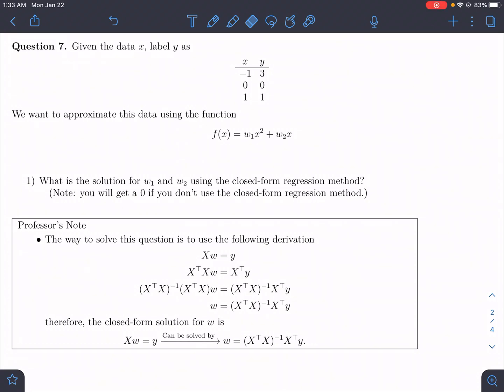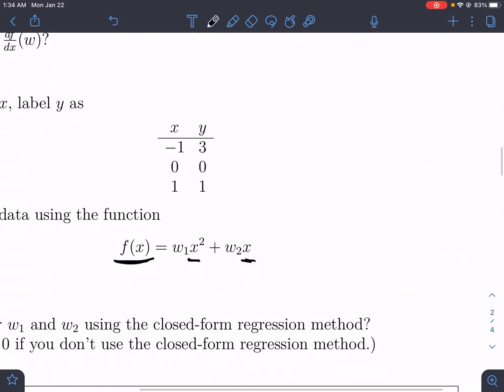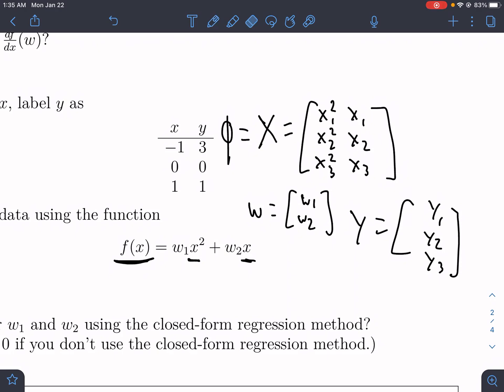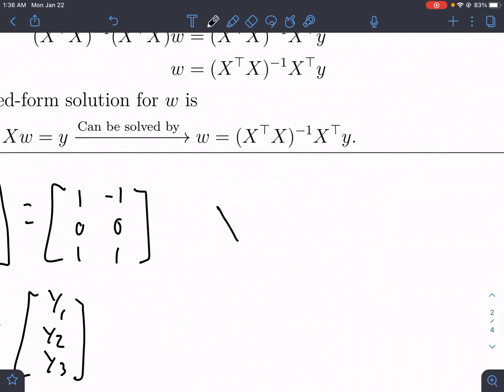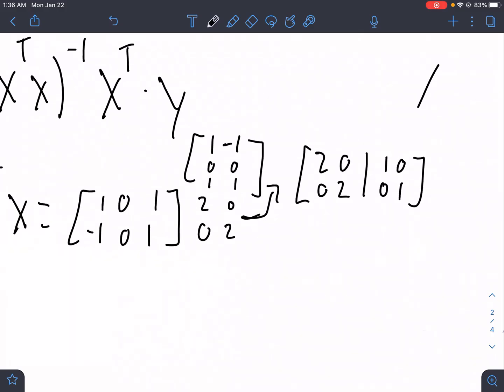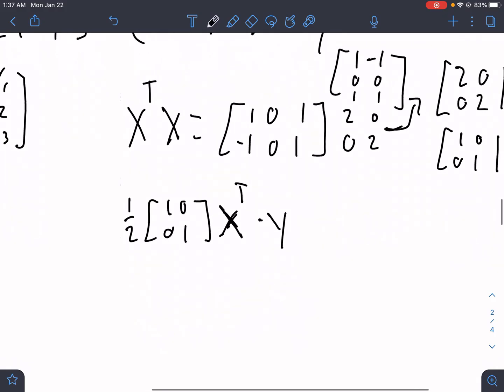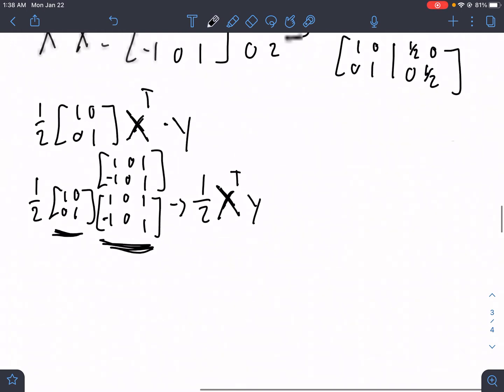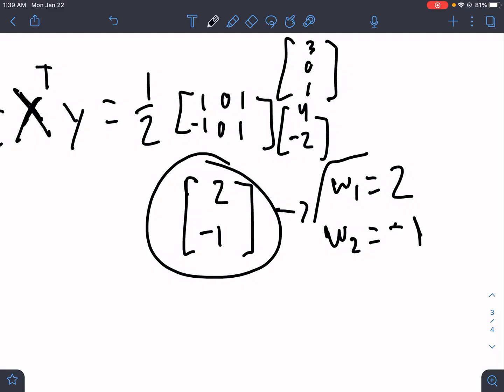Solving Basic Regression by hand